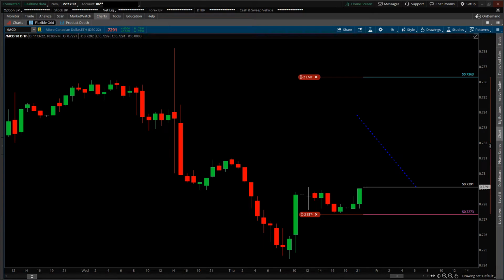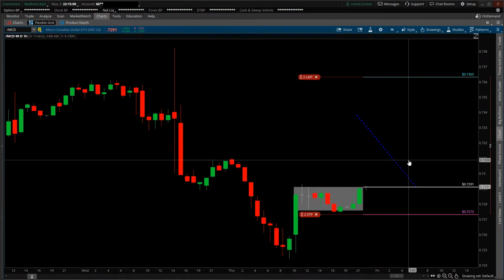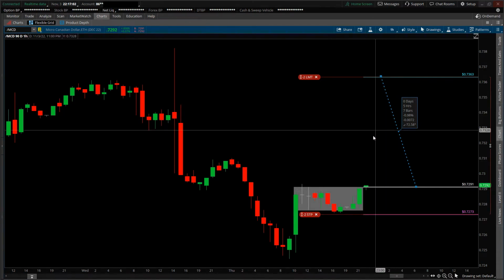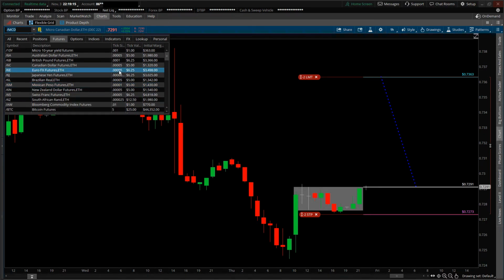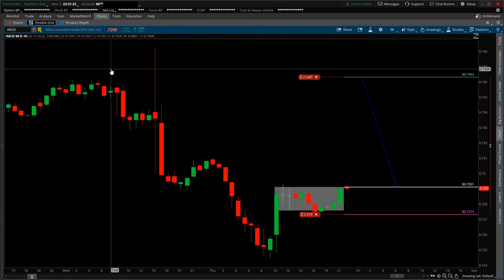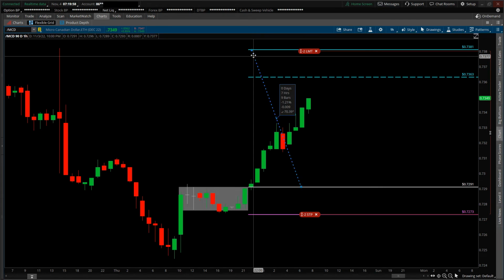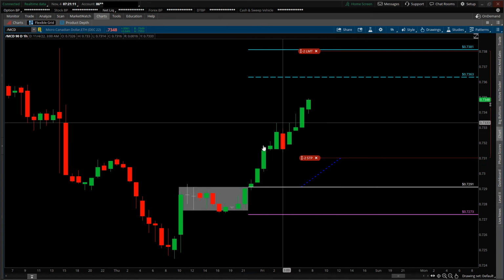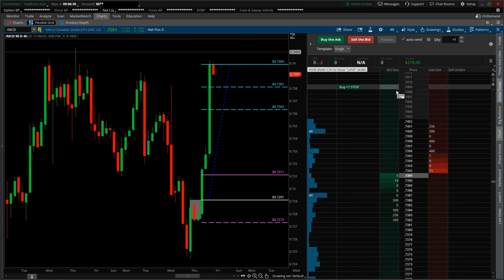Overnight Futures Trading (/MCD) for 6x Win (100+ Ticks)